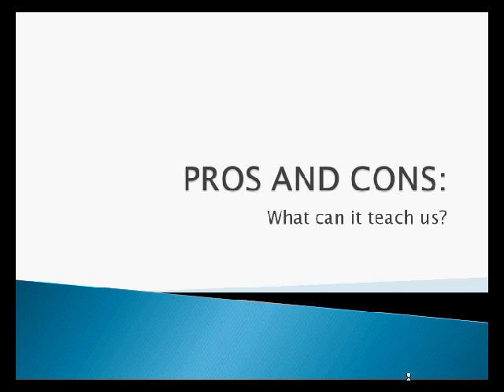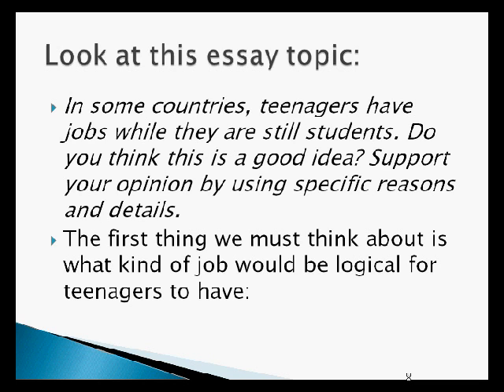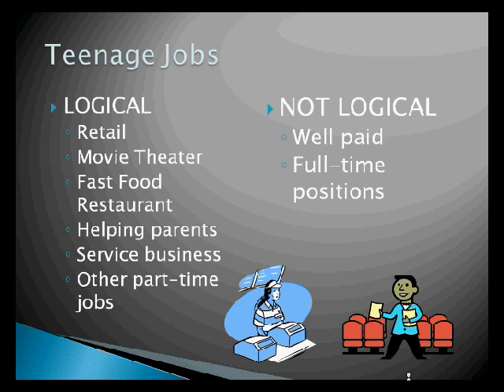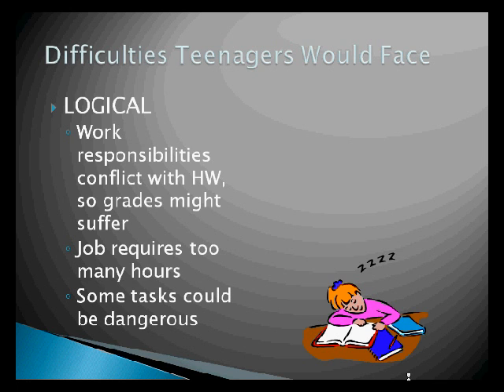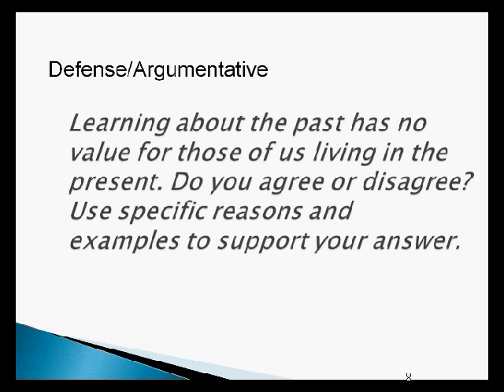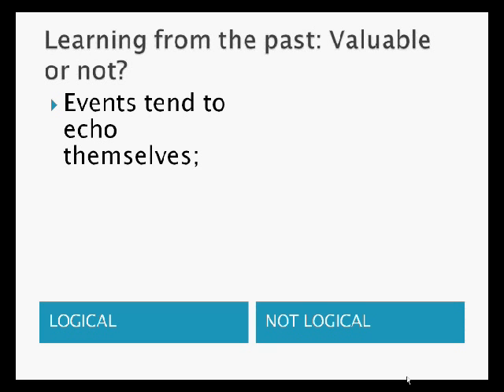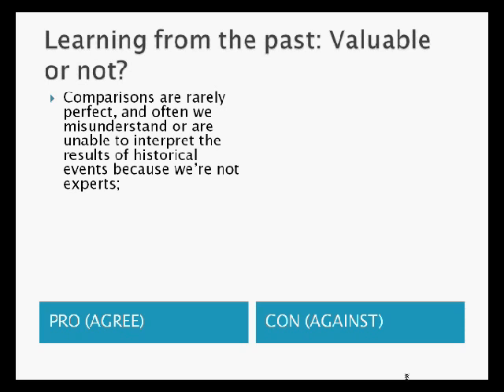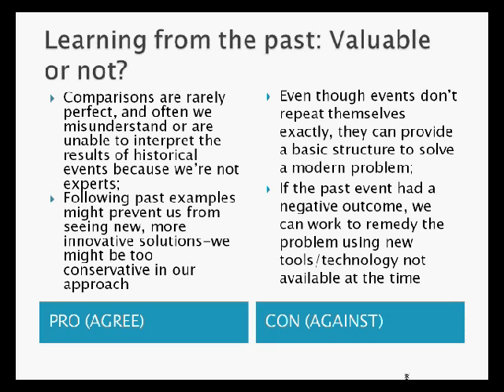Overview TOEIC TOEFL Writing Part Three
In this final video of the Overview, we conclude by exploring the importance of thinking logically about a topic in order to structure a more convincing argument.  More videos to come!